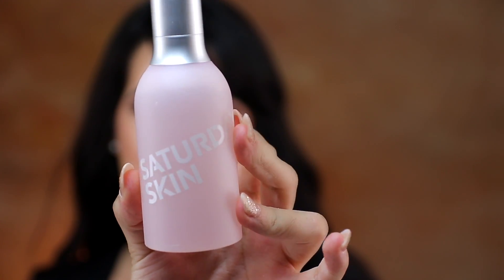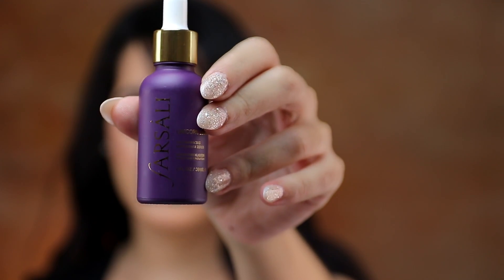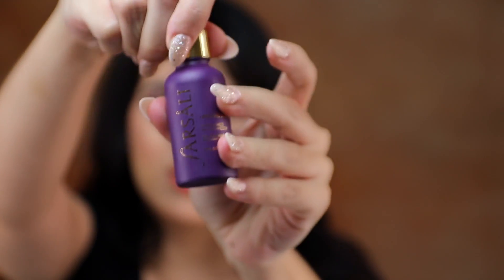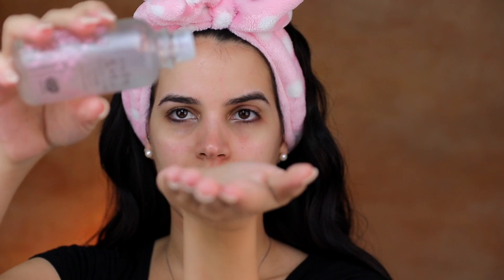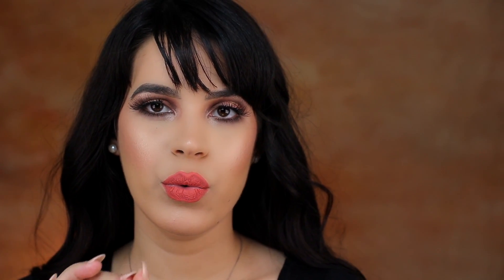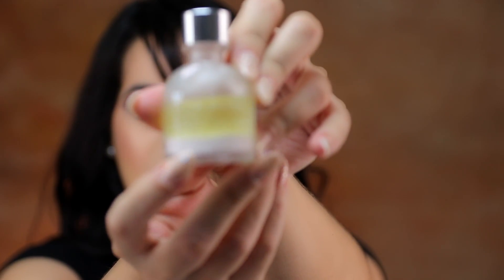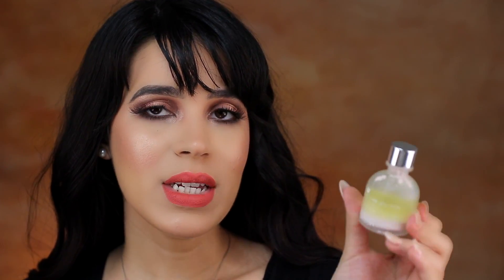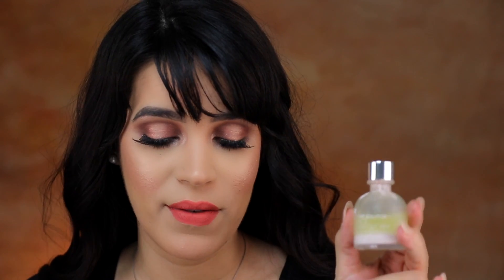How I Prep my Skin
► PRODUCTS MENTIONED:

Whasima Toner
Mizon Acne Treatment